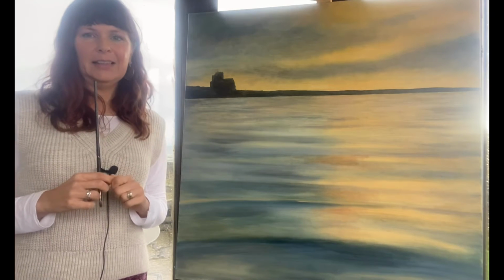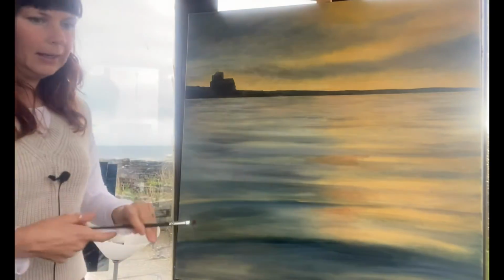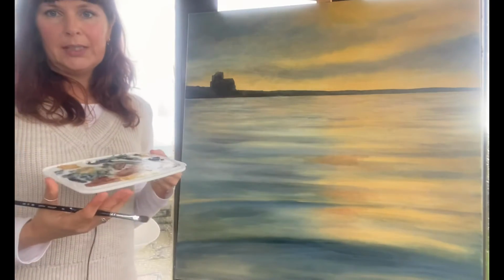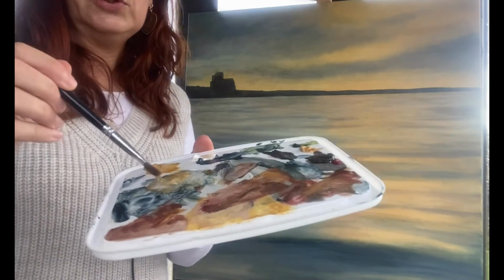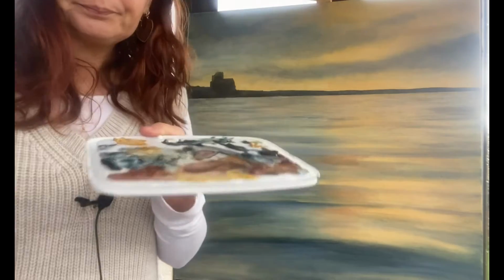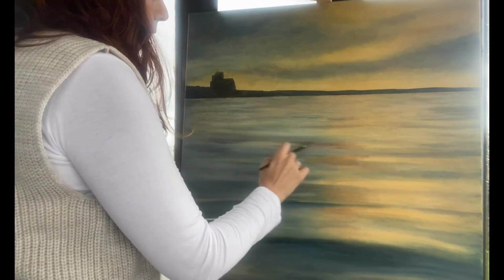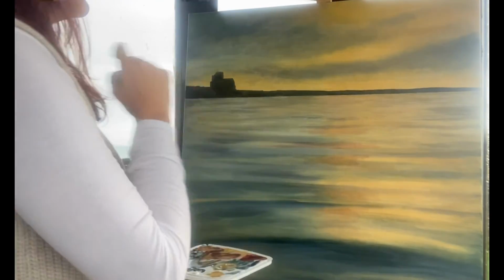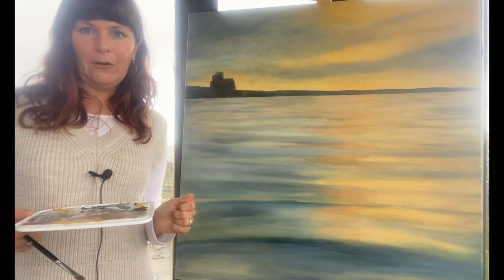How to Glaze with Oil Paints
In this video I demonstrate the glazing technique in an oil painting with Liquin medium. Glazing is a great way to create translucency when painting a seascape.

My name is Lisa Weller. My business name is Haven House Art. I am a professional artist, and Wellbeing Coach living in the far north of Scotland.

I wholeheartedly believe in the power of painting to restore a sense of wellness to the body. I have personally experienced the benefits of creativity and have managed to improve my mental health over the years by investing hours in painting and creating. It is now my joy to be able to give you these skills and to share my love of painting with you 💗.

Happy painting 🎨🖌.

To receive notifications of new painting releases and new tutorials sign up to the newsletter via the

You can also browse prints and gifts here -

Physical classes, one to one tuition and corporate bookings are available.